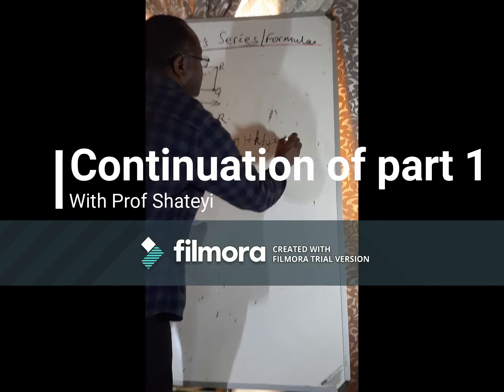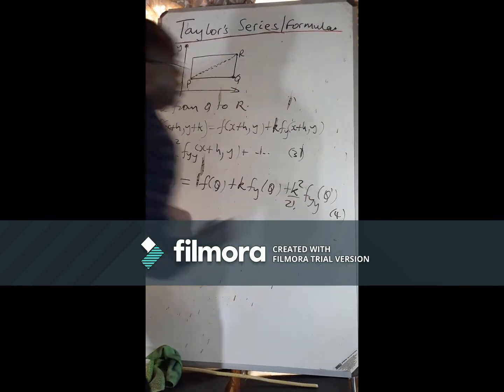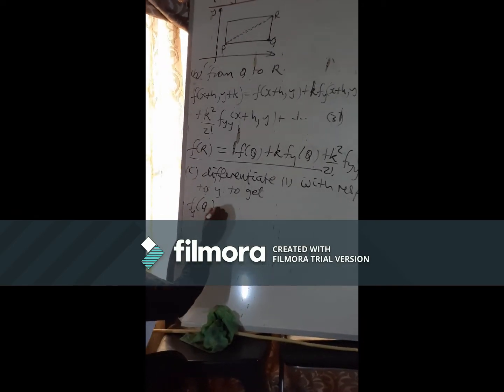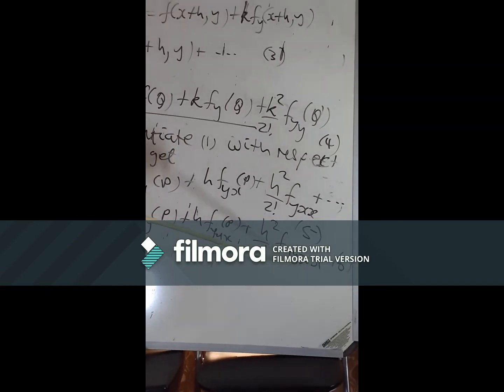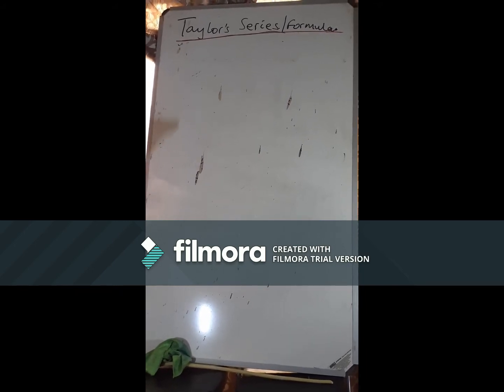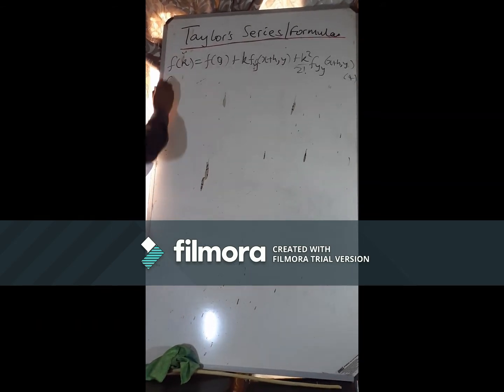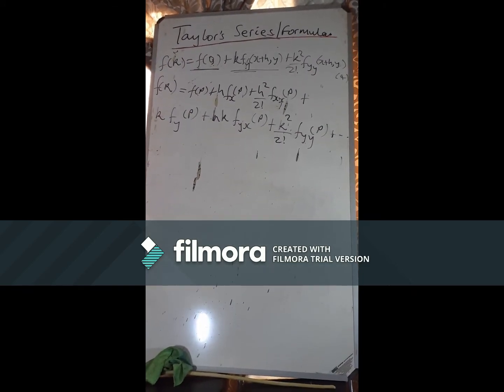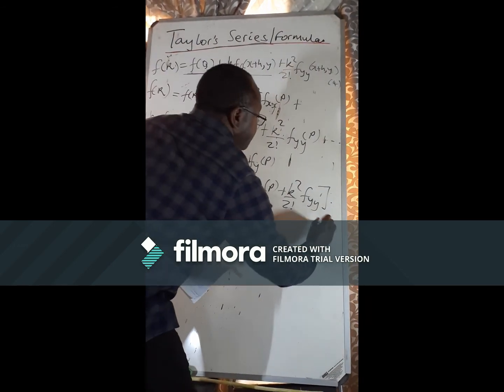Part 1 of Taylor's Series (continuation)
This is the continuation of part 1 of Taylor's Series by Prof Shateyi